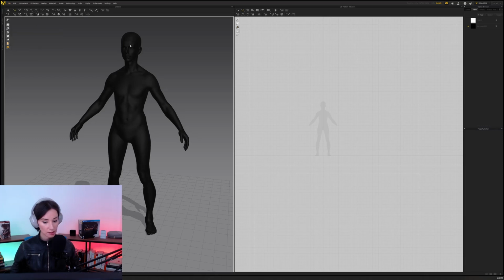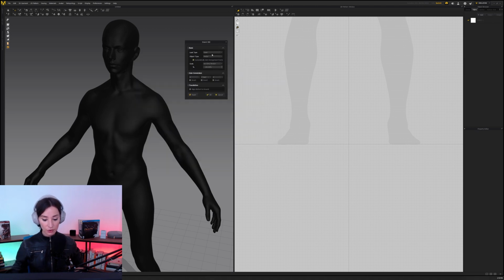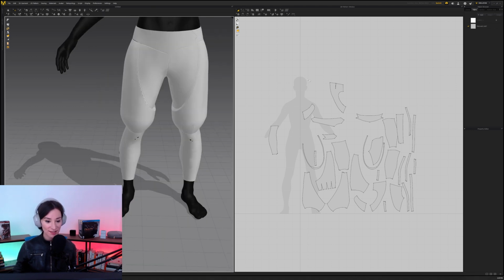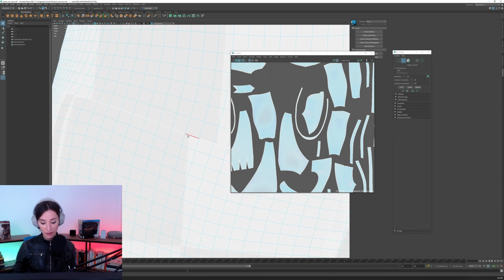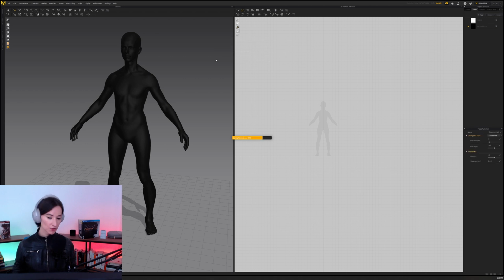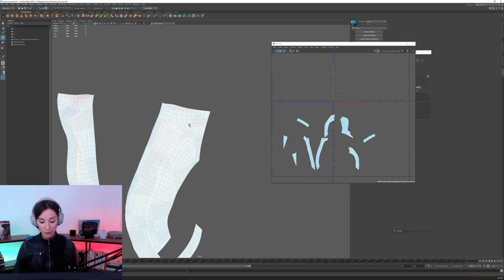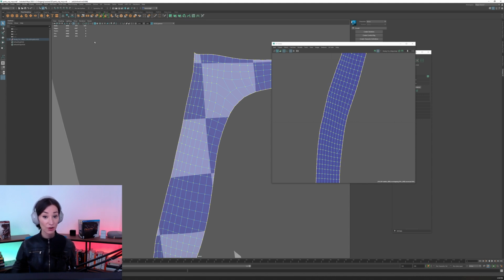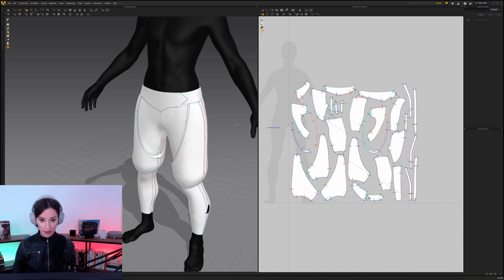Troubleshooting Marvelous Designer Import Problems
Hey everyone! I'm Laura, founder of Outgang. Here's a few tips and tricks to fixing common Marvelous Designer import problems and working your way to first simulation. This an excerpt of a full lecture called ''Importing a Block-Out in Marvelous Designer" that you can access
We're on Discord!

Laura @ Outgang